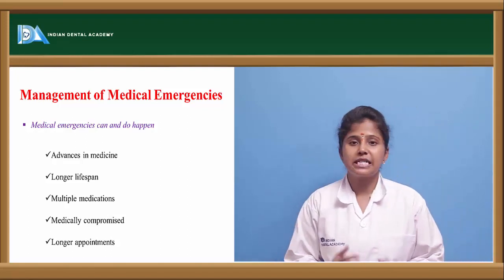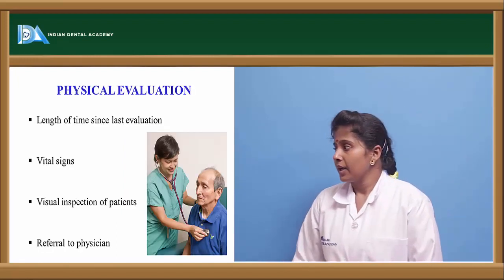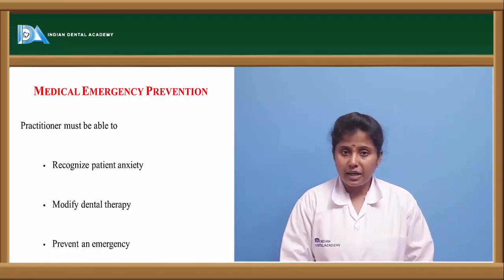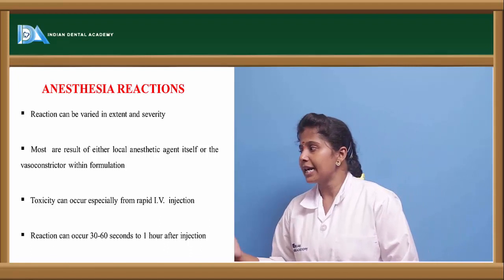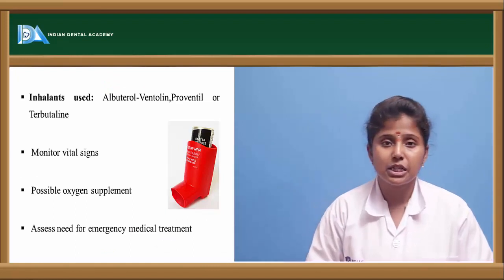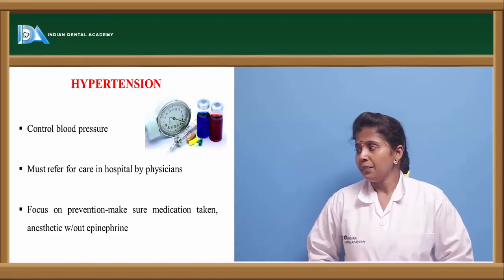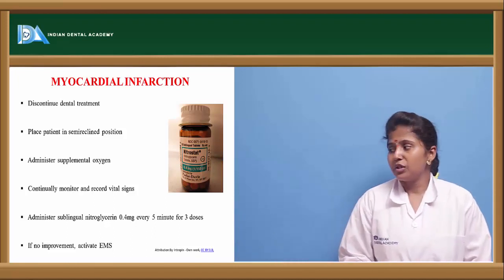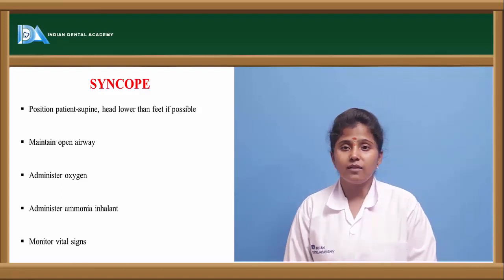medical emergencies | Dental pharmacology | Indian Dental Academy